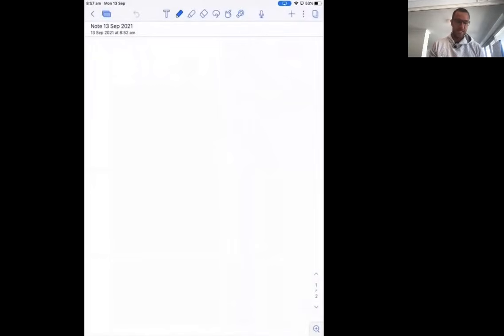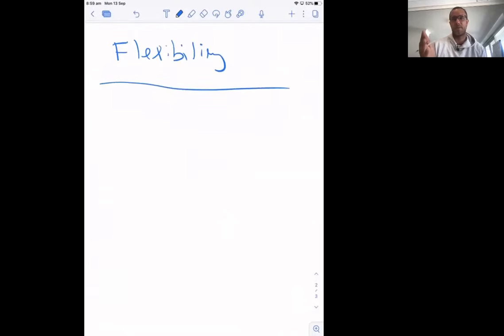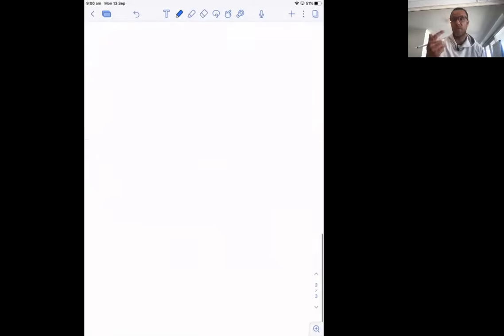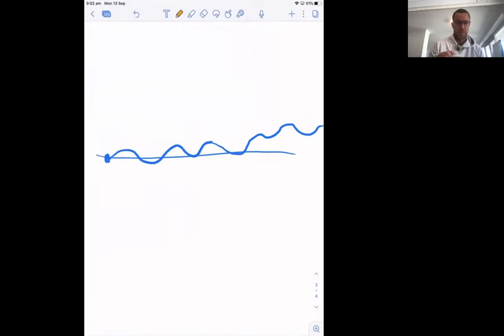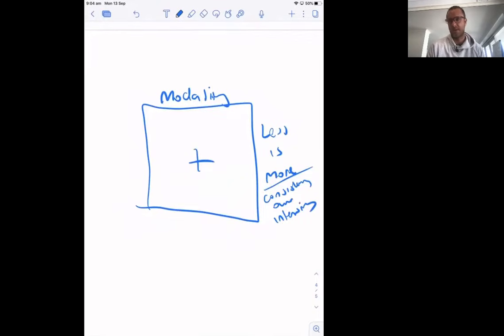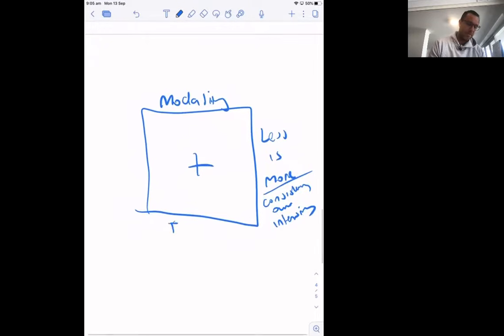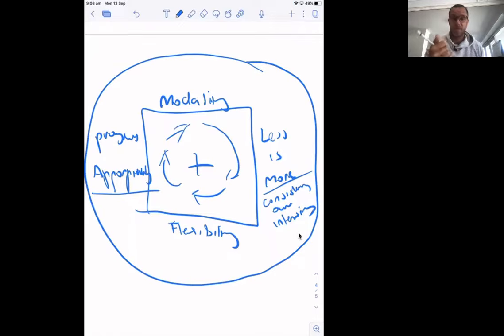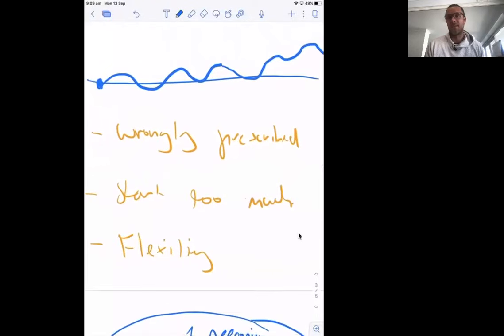Why Graded Exercise Therapy Doesn't Work - M.E/CFS Recovery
Recovery Help Below

In-depth Video on Movement and M.E/CFS Recovery - Q&A: Is Exercising Bad For Someone With Chronic Fatigue Syndrome

1. Watch the Free Baseline Training- If you need to learn how to stop pushing and crashing and get a proper Baseline watch this

2. If you would like more details about our Recovery Program, fill out at application form and we will send you the details on the Program